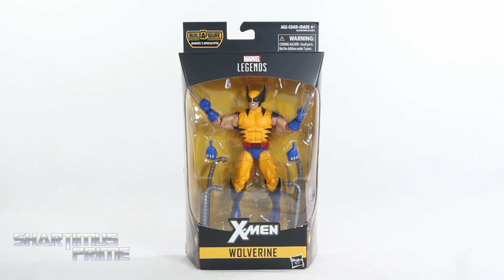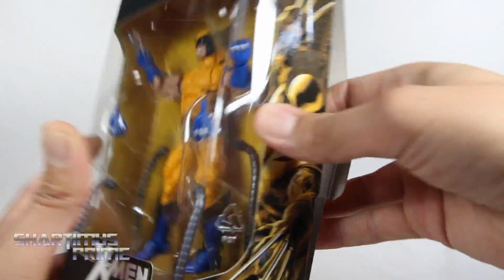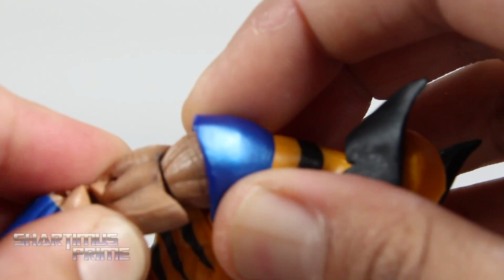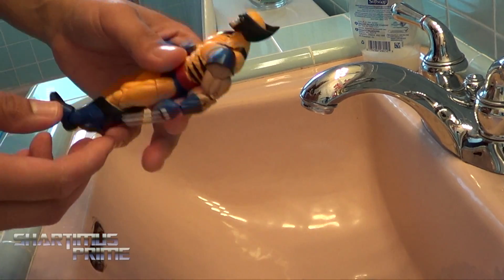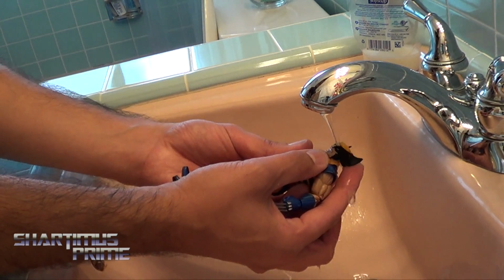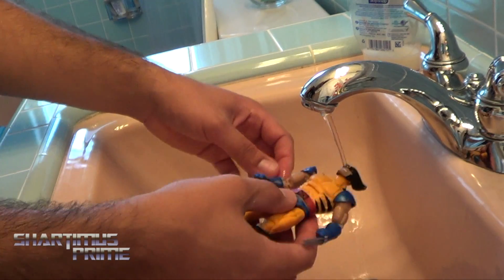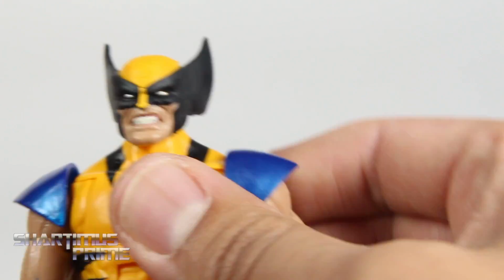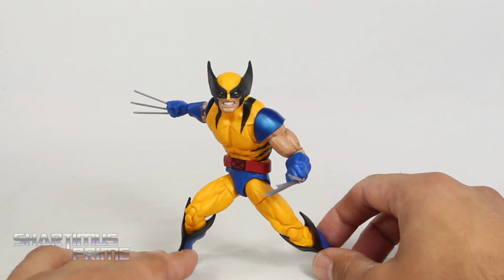Marvel Legends Tiger Stripe Wolverine 2018 Apocalypse Wave Mask Modification Tutorial Video